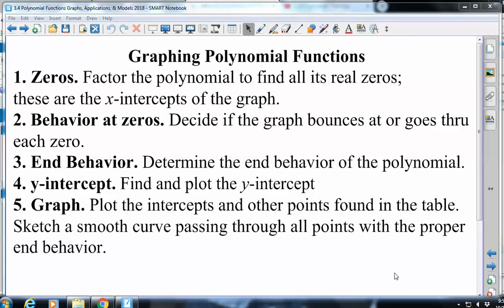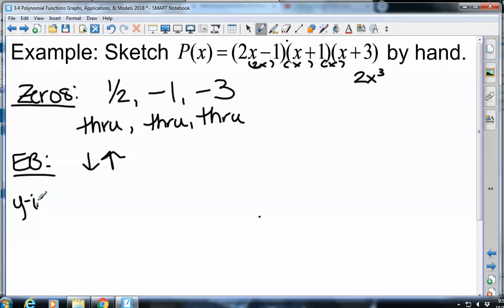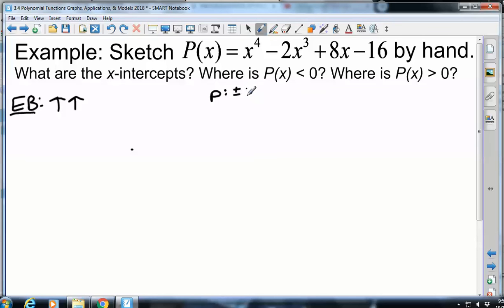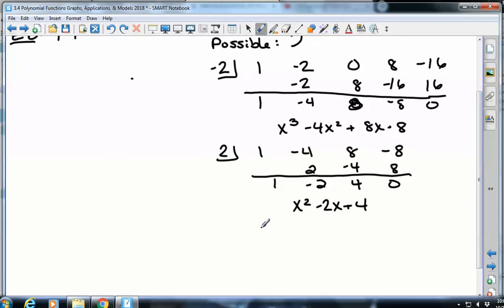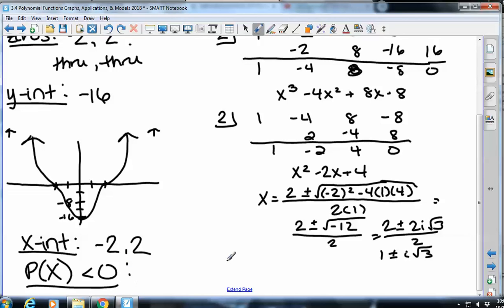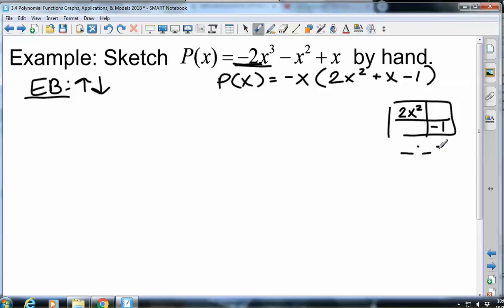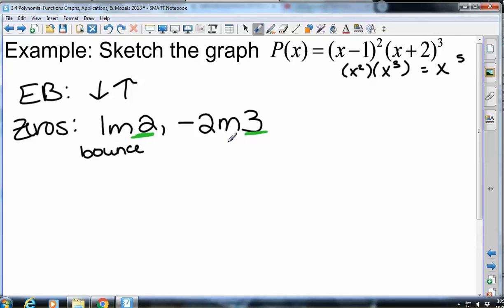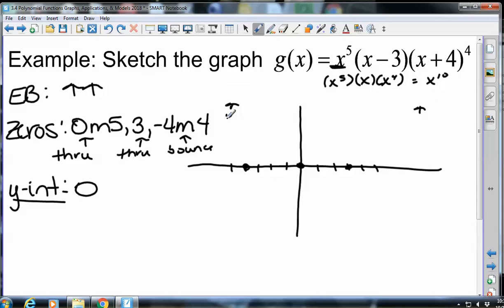Section 3 4 Oct 28